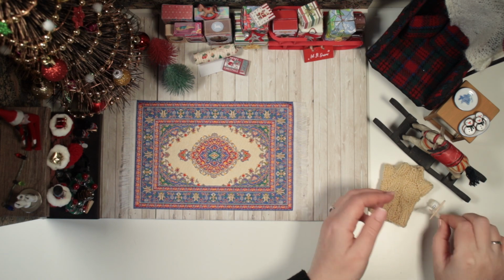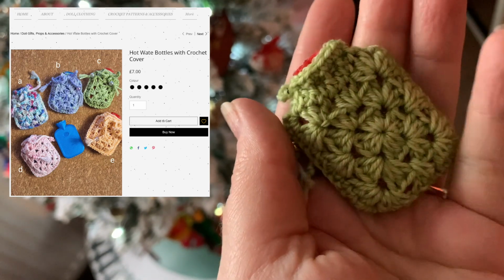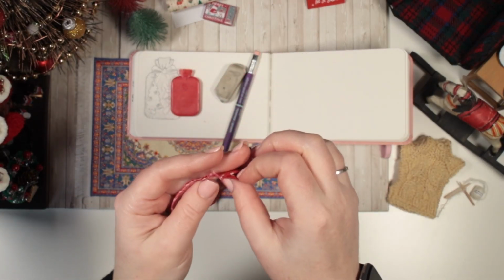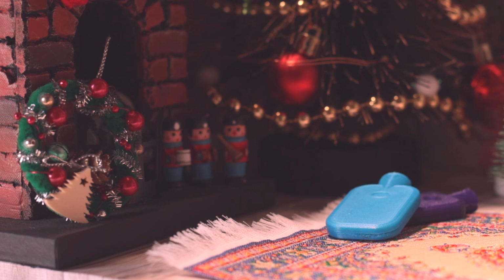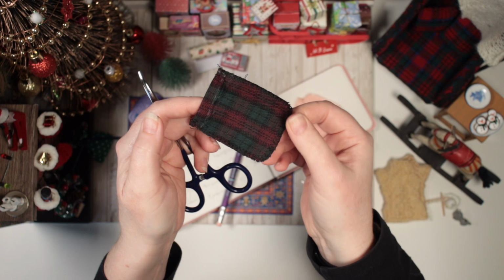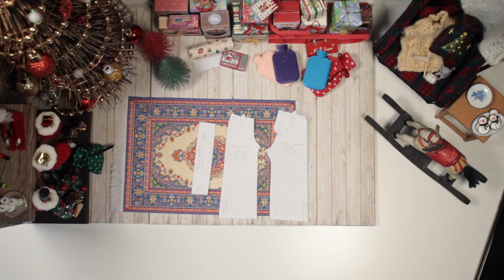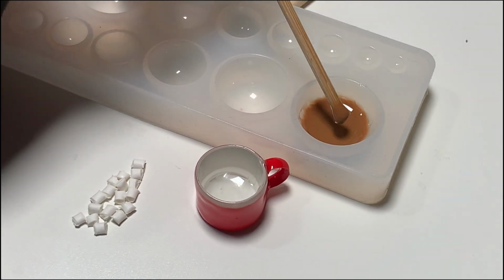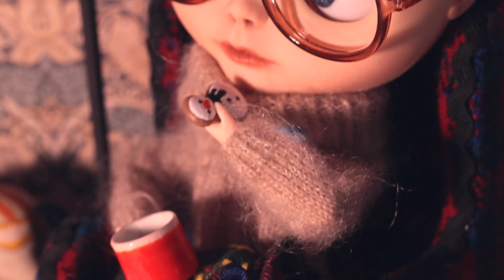Blythe Christmas Diorama - Doll Scale Custom Hot Water Bottle Collab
I hope you'll enjoy this Blythe Doll collaboration with @octopudding325!